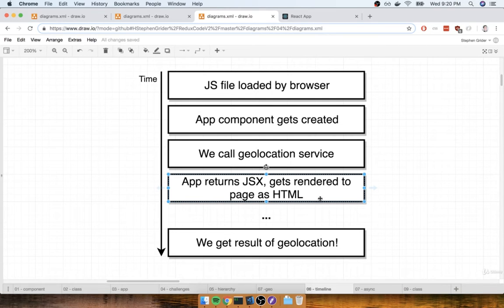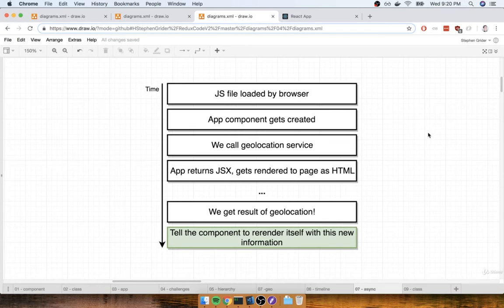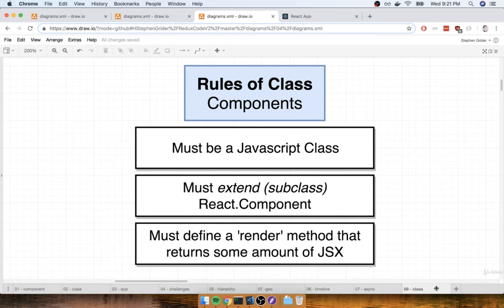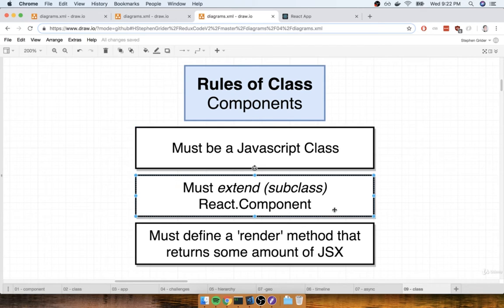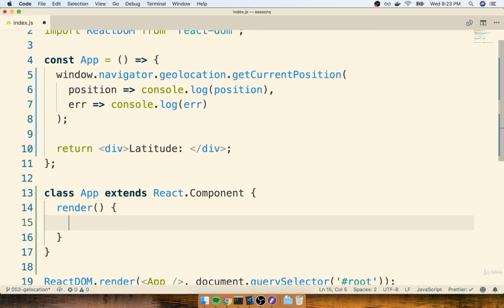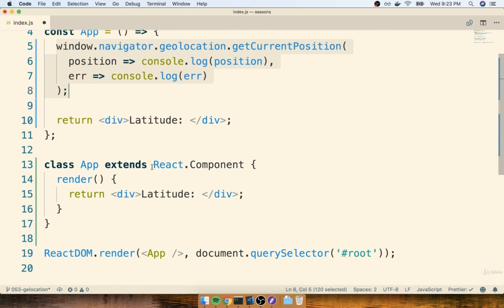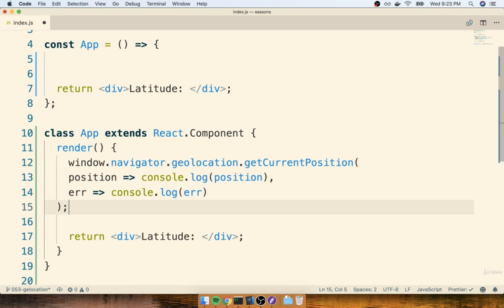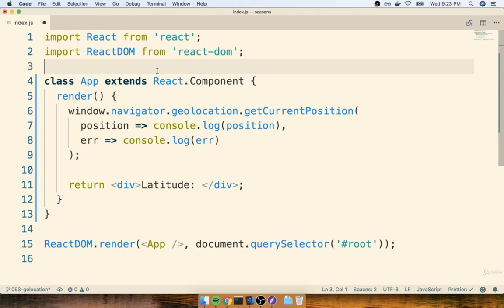4.7 Refactoring from Functional to Class Components